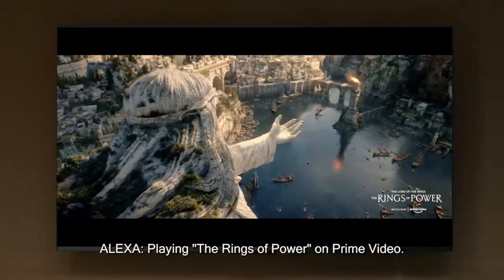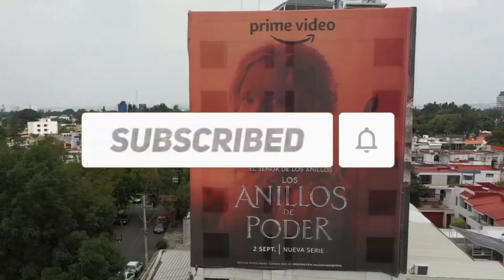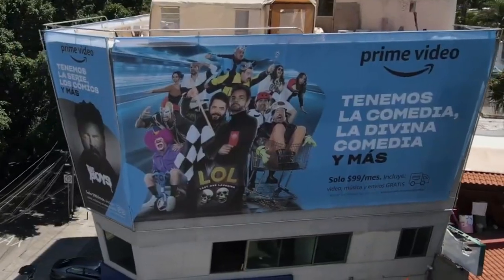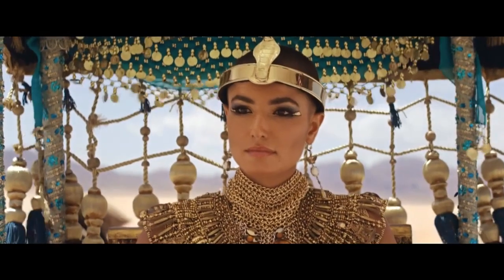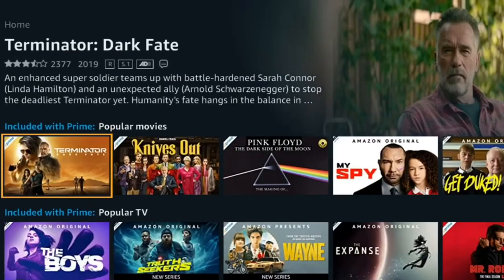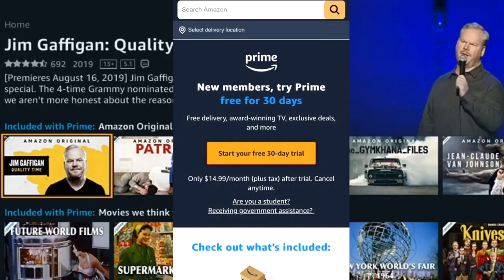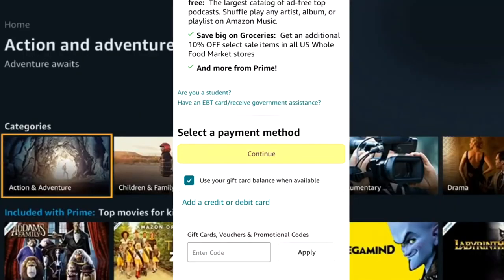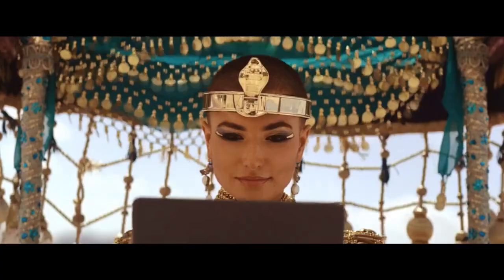PRIME VIDEO FOR FREE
New video here on the channel every day at 16:00hs😉!

00:00 Introduction
02:00 Main Subject
05:00 Insane this